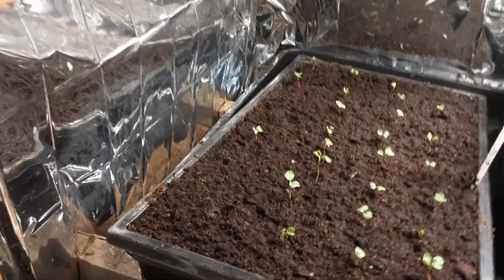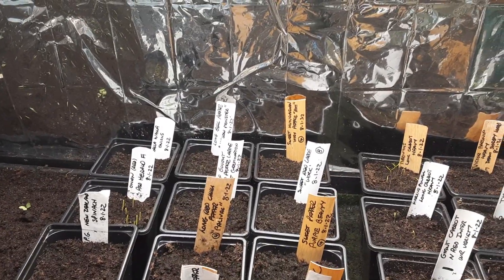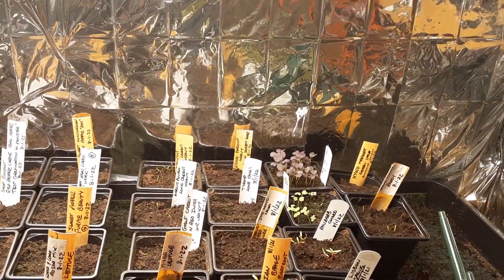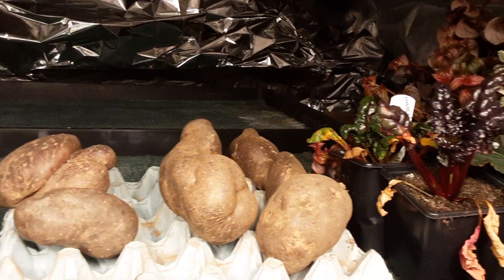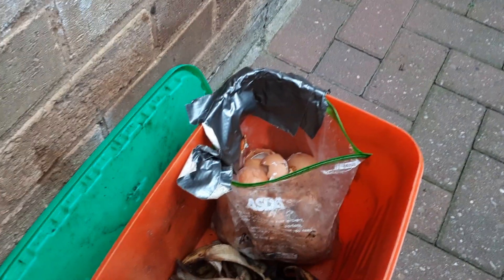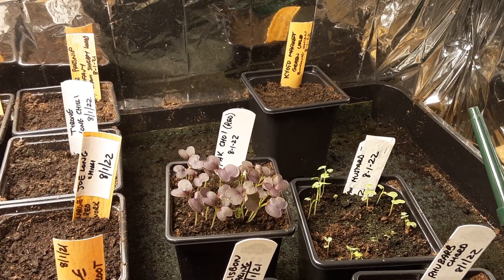Viperspectra P2000 LED Grow Light Update 🌻 Grow Rooms 🌻 Seed Potato Storing 🌻 Seedlings Update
We take a look at the seedlings to see how they are ans what's germinated.

The Growstar/Cokolila 1000w links  and Growstar YouTube channel at:-

1) 1000w quantum board for USA (Growstar)
2) 1000w quantum board for Canada (Growstar)
3) 1000w quantum board for UK (Cokolila)
4) 1000w quantum board for Germany (Cokolila)
5) 1000w quantum board for France (Cokolila)
6) 1000w quantum board for Spain (Cokolila)
7) 1000w quantum board for Italy (Cokolila)

The MarsHydro FC3000 Amazon links and Amazon Stores are below. k
k
Mars Hydro FC3000

US Amazon
CA Amazon
UK Amazon
DE Amazon

Mars Hydro US Store
Mars Hydro CA Store
Mars Hydro DE Store
Mars Hydro UK Store
Mars Hydro AU Store

MarsHydro TS1000 information and my personal review Amazon short links are,k

36w grow light bulb